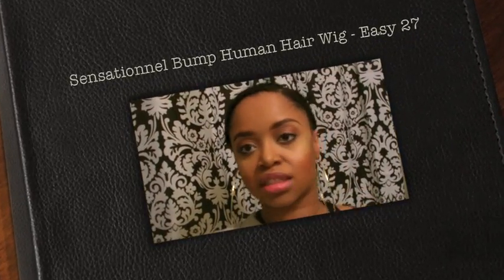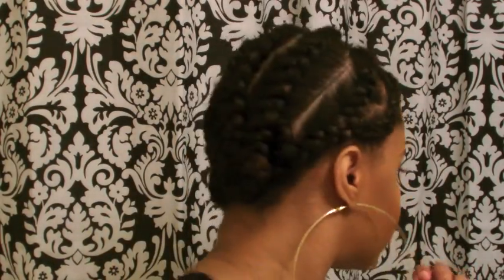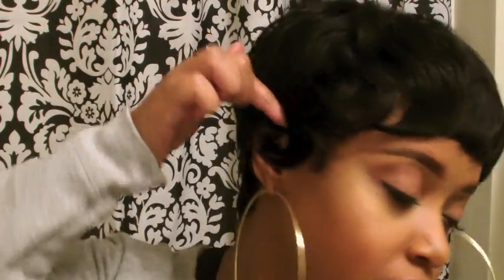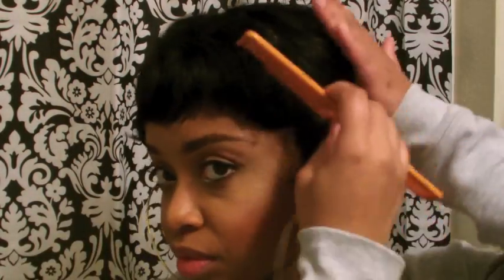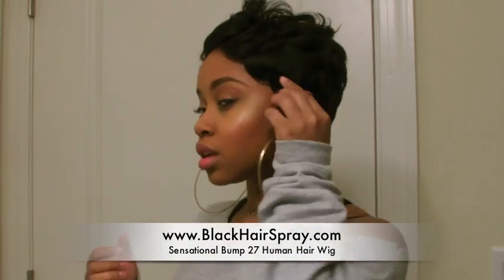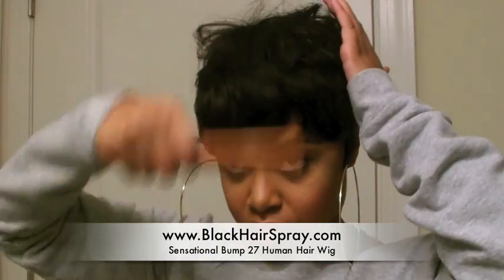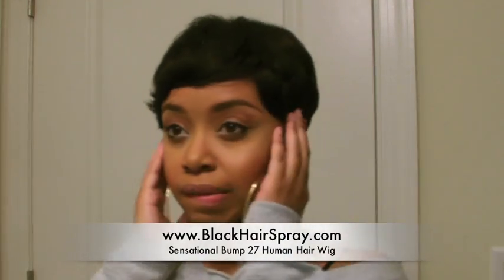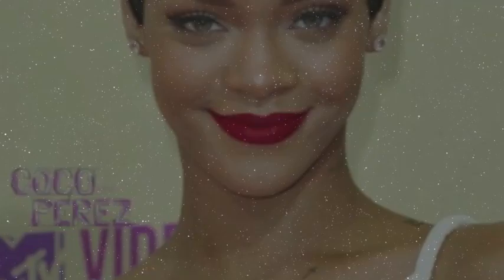Sensationnel Bump Human Hair Wig Easy 27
Shipping was super quick1 Shipped same day (Mon) Received Wed morning
www,Blackhairspray.com
Product Name:  Sensationnel Bump Human Hair Wig - Easy 27
Product Code:  SENIHBE27
Material:  Human hair
Price: $24.99
Color:1B
Length:  1-3"

Find your perfect lace front wig, remy hair, wig and beauty needs at Blackhairspray.com.